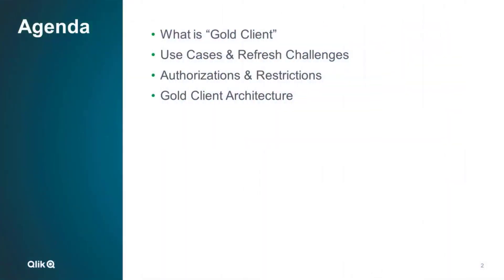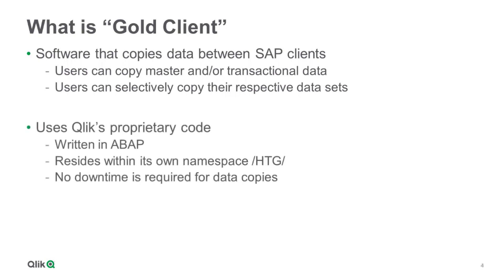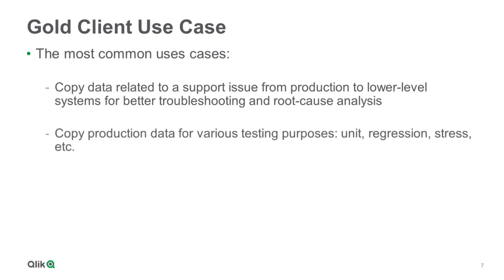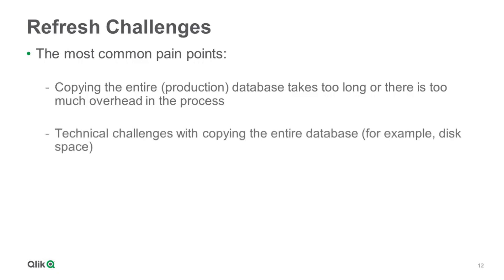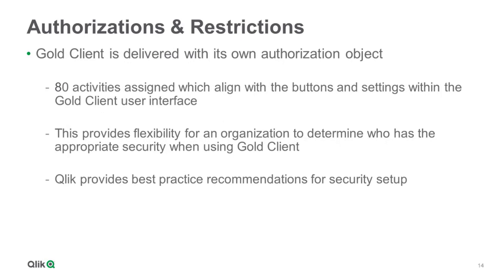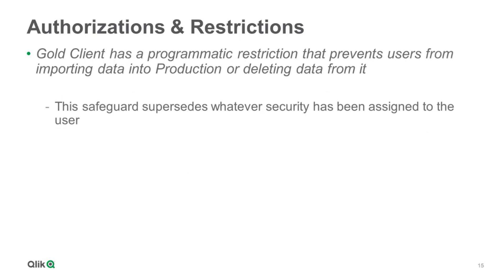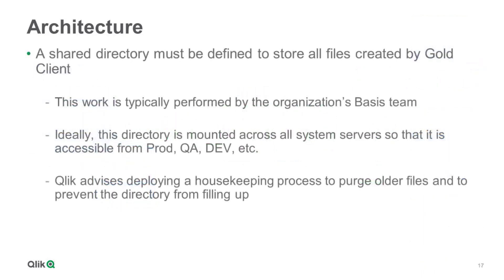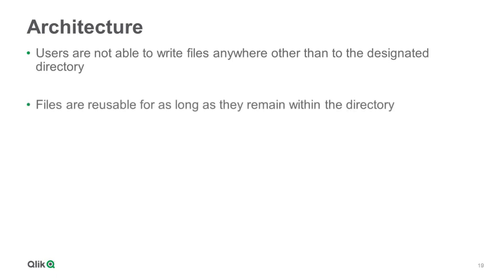Qlik Gold Client: Introduction and Overview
This video provides foundational content for users who are being introduced to Qlik Gold Client. This information may be meaningful even for non-users such as stakeholders.